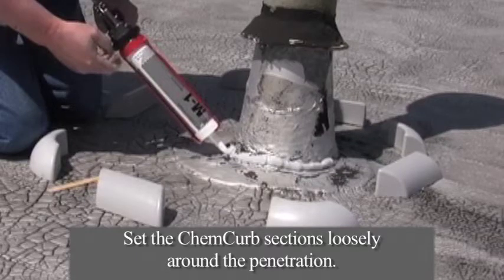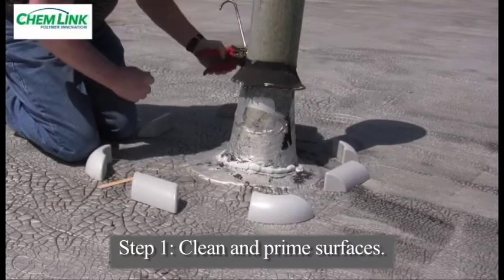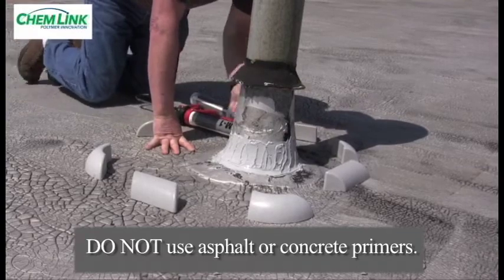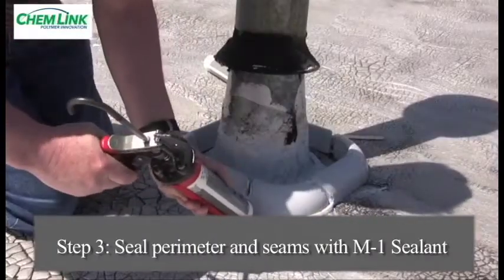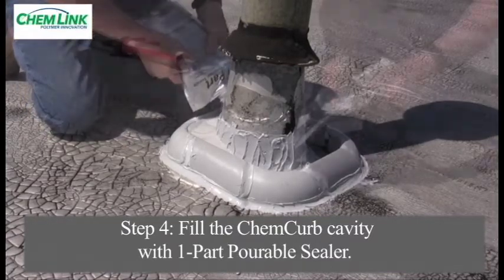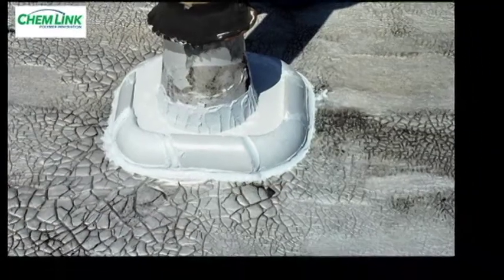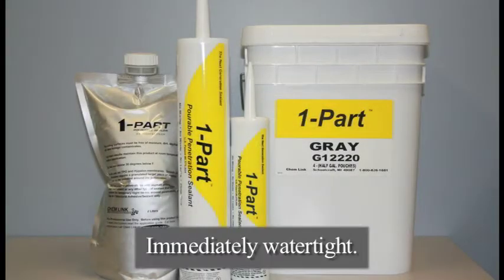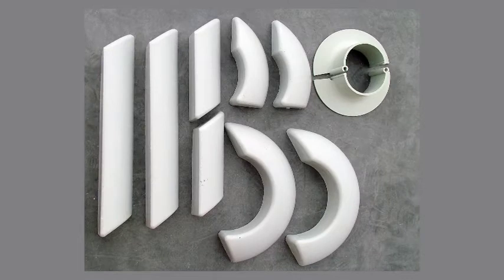Installing ChemCurbs Around Large Roof Penetrations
Learn more about installing ChemCurbs around large roof  penetrations.